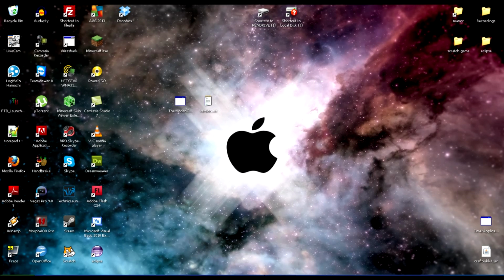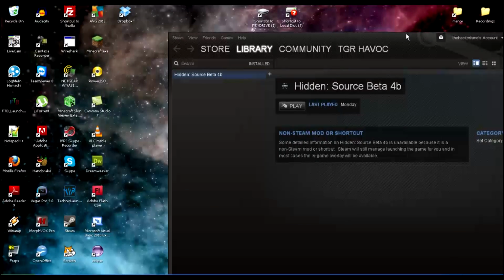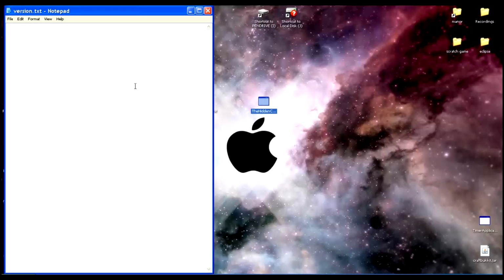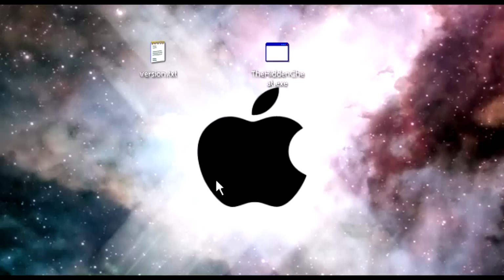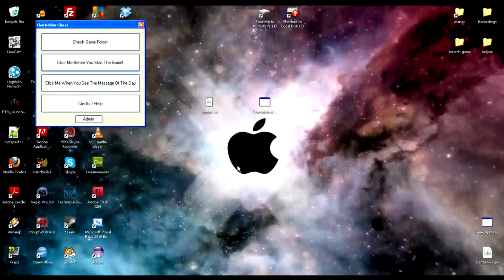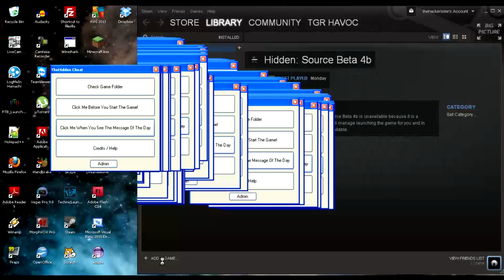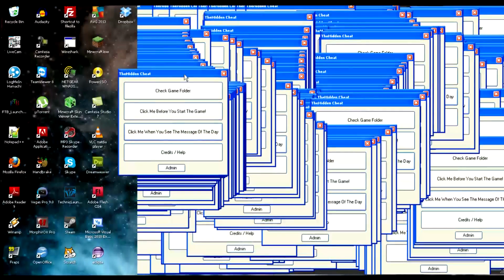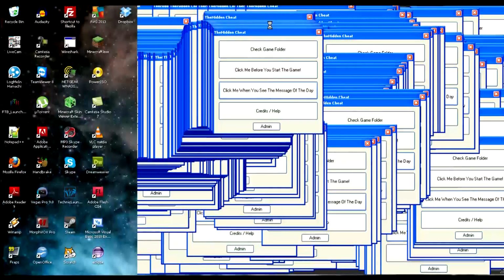How to cheat at 'The Hidden: Source'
This is a quick program that i created in Visual Basic that allows you to see the hidden in the game "The Hidden: Source".